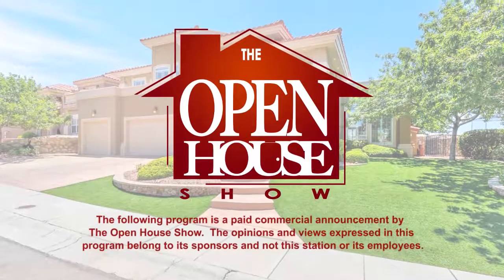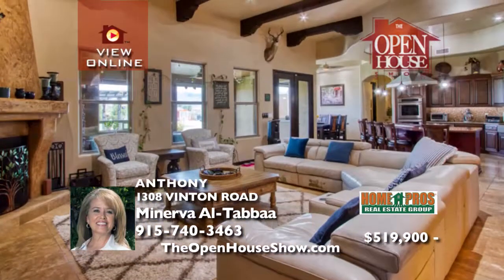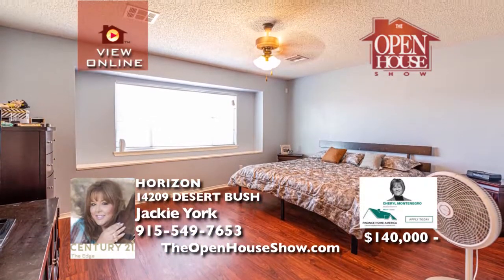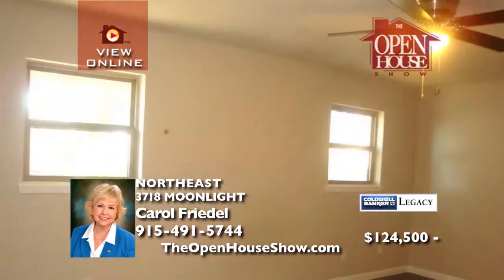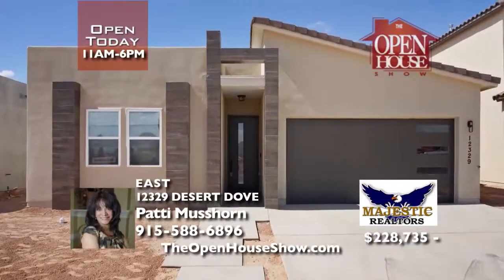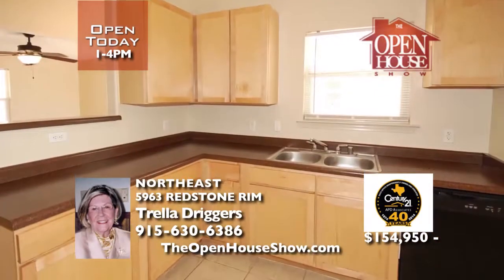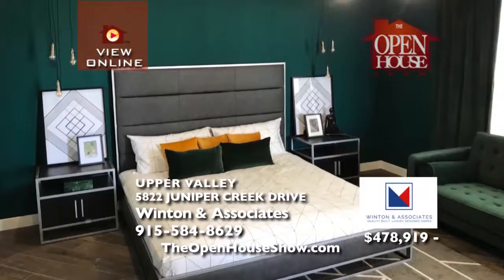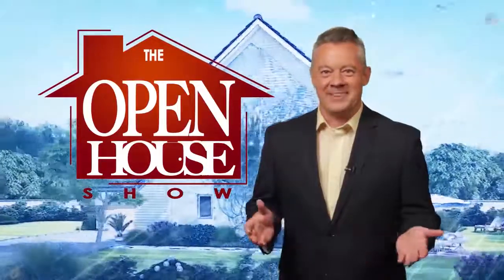The Open House Show El Paso 9-29-19